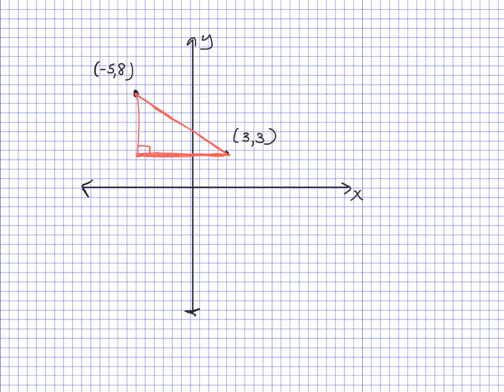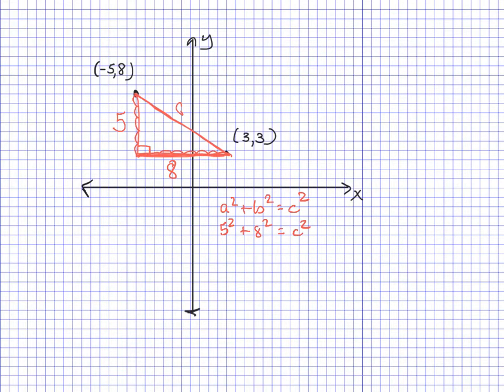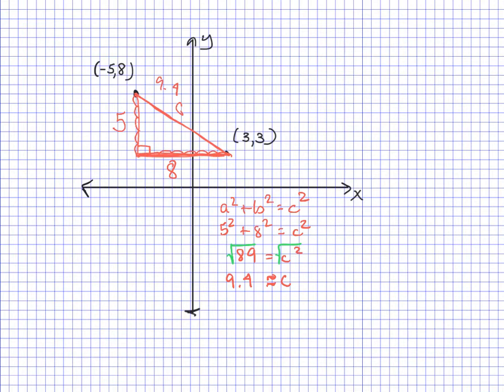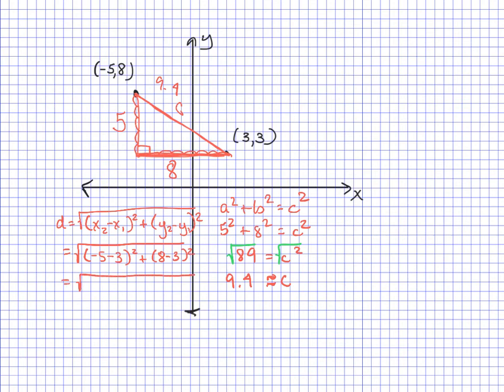4.2 Distance Formula, Example